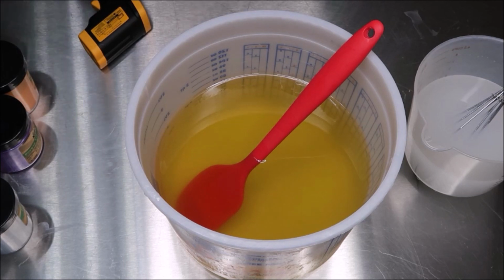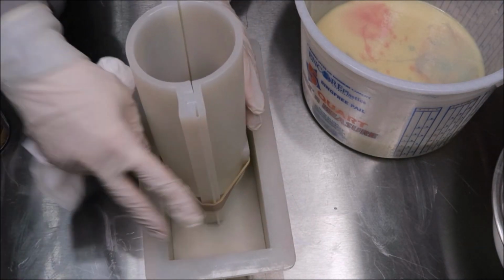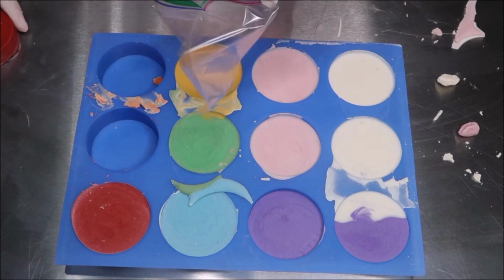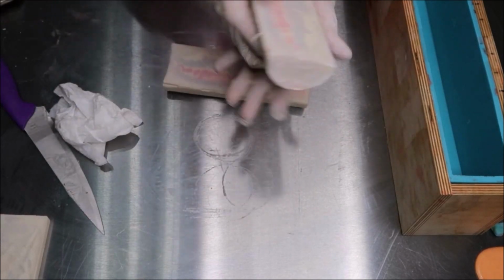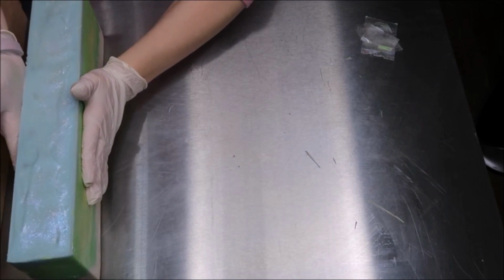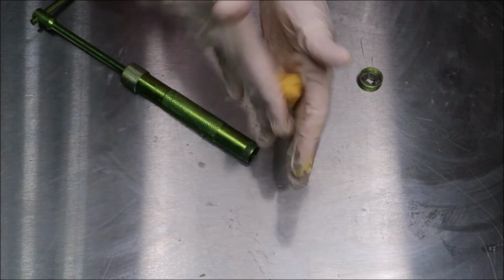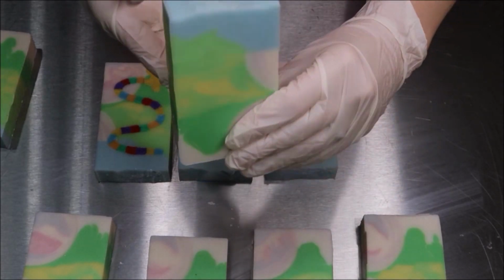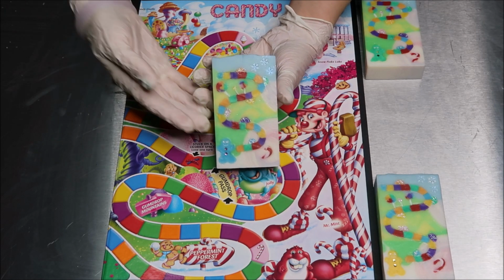Candyland Soap for the March 2019 Soap Challenge Club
A detailed look at my Candyland inspired soap for the March Soap Challenge Club.  This is my first YouTube video and I hope you like it!!

Sidenote: I know some of the sound and transition shots are a little rough, my editing software crashed on me while editing the videos so I used my back up software.